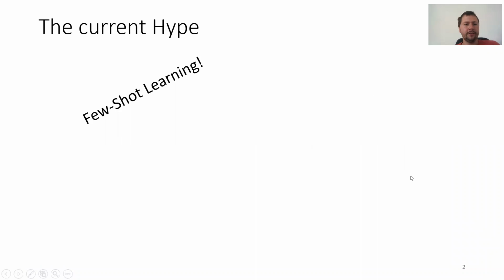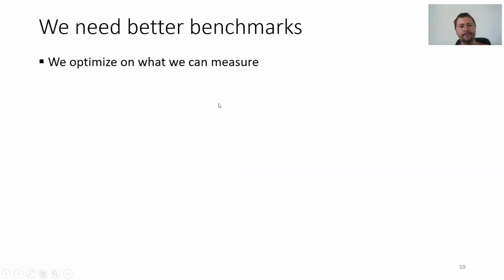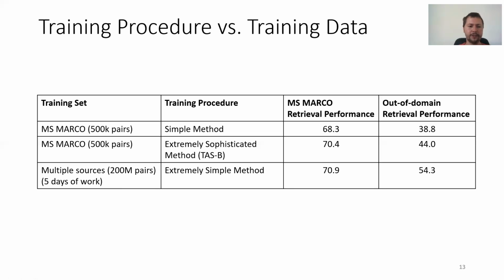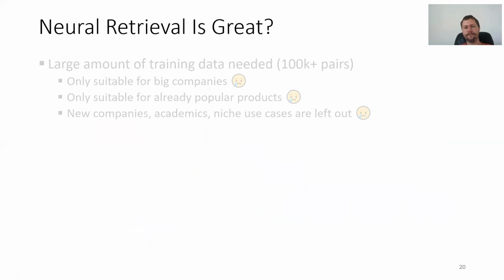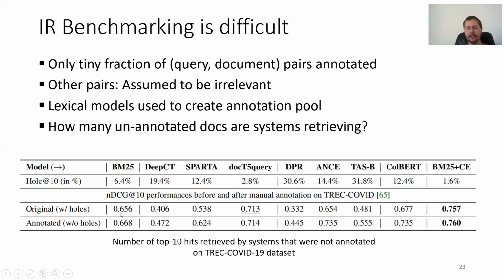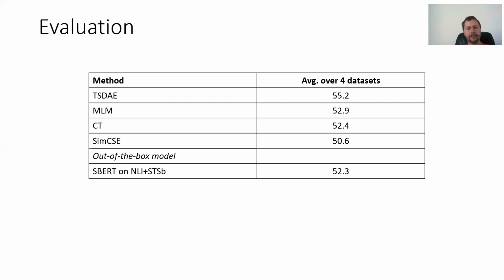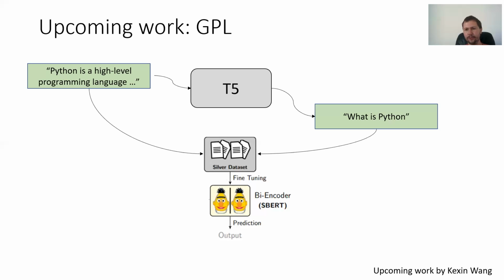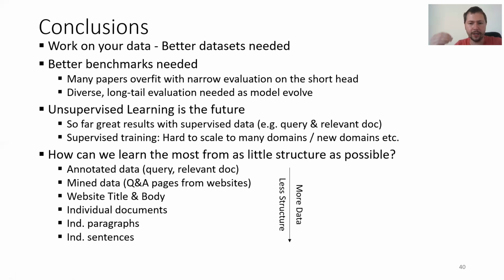Neural Search for Low Resource Scenarios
Part I:
- Is low resource realistic?
- Issues with benchmarks
- Long-tail benchmarks

Part II:
- Overview of neural search architectures
- BEIR Benchmark
- Pre-training strategies for dense embedding models
- Domain adaptation for embedding models